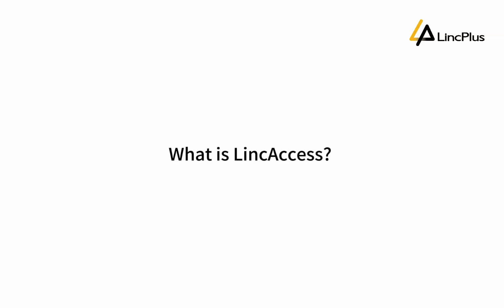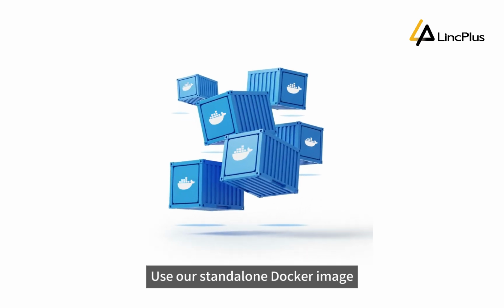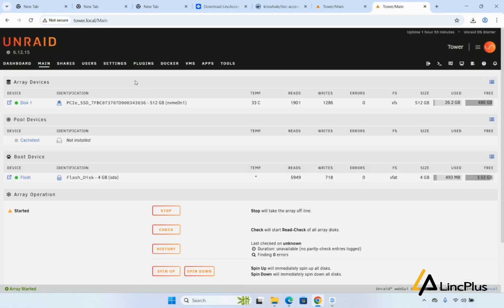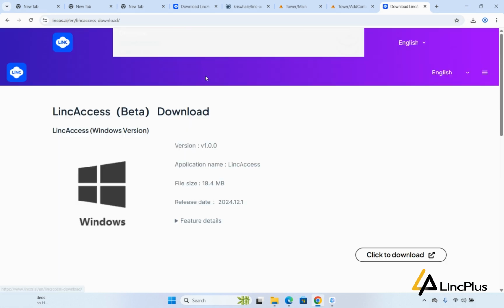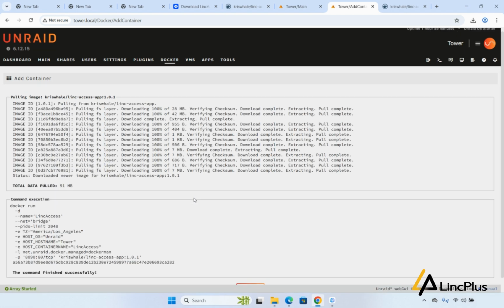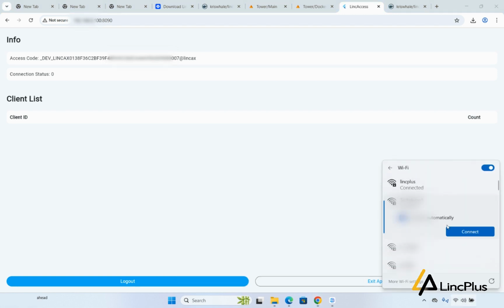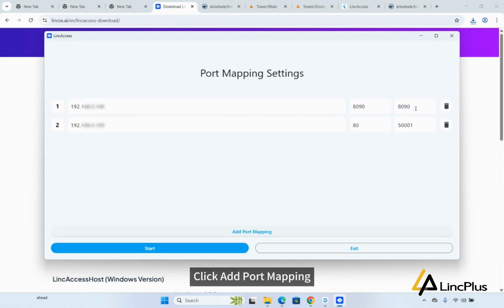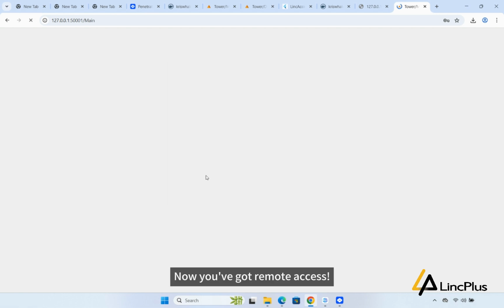How to Access Your Unraid NAS Remotely with LincAccess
In this video, we will show you how to use LincAccess to remotely access LincStation devices and other platforms such as Unraid.

What is LincAccess:
LincAccess is a cross-platform remote access tool developed by LincPlus. It provides a simple and secure way to connect to your NAS, whether you're using LincStation, Unraid, and so on. With LincAccess, you can safely reach your NAS anytime and anywhere without complex network setups.

00:00 What is LincAccess
00:08 How does LincAccess work on LincStation?
00:42 How to Access Your Unraid NAS Remotely with LincAccess?
00:58 Part 1 log in & Enable UPnP
01:19 Part 2: Add LincAccess in Docker
02:25 Part 3: Register LincAccess on NAS
02:38 Part 4: Set Up the Remote Device
03:13 Part 5: Add Port Mapping
03:34 Part 6:Test Remote Access